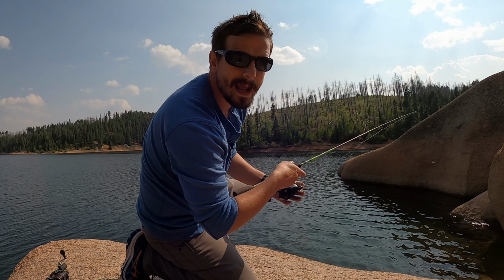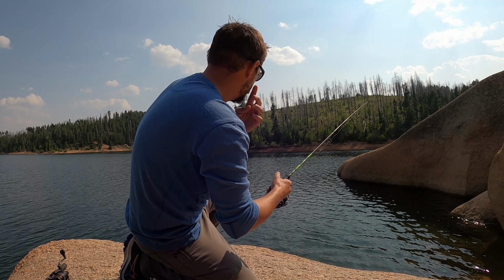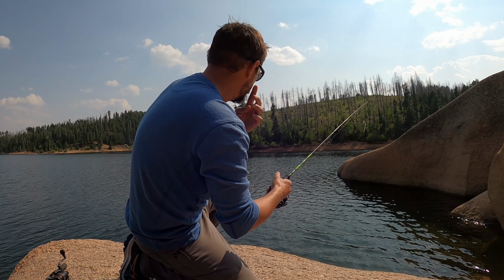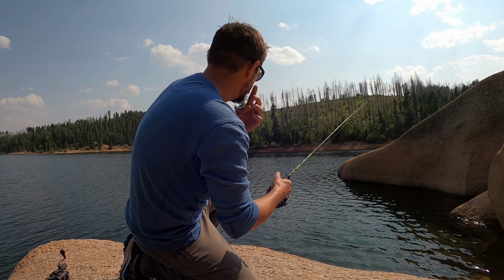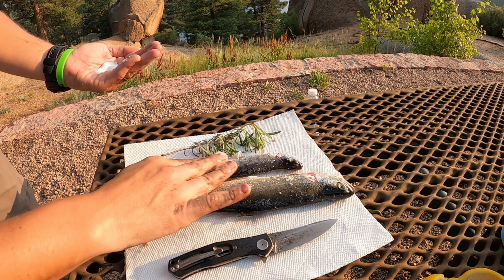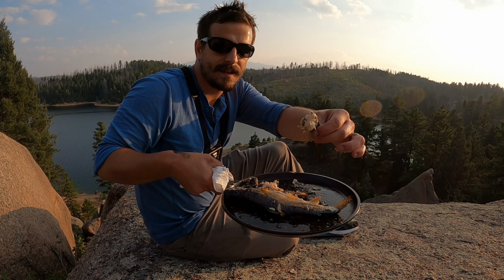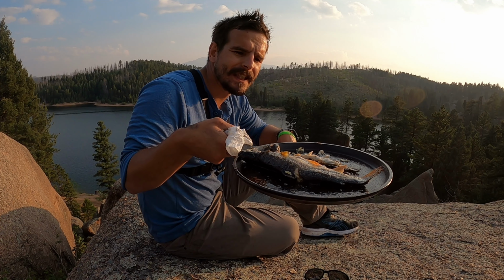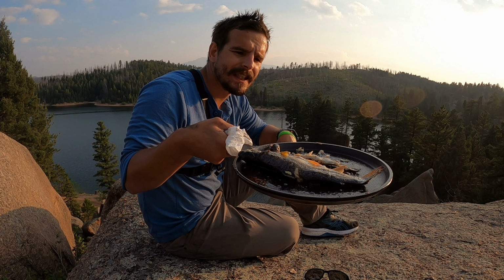The Freshest Fish Ever! ...Cooking Trout in the Mountains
While in Colorado, I managed to catch two beautiful rainbow trout and cook them right on the side of the reservoir. Just a bit of olive oil, rosemary, lemon juice, salt, and a cast iron pan is all you need.